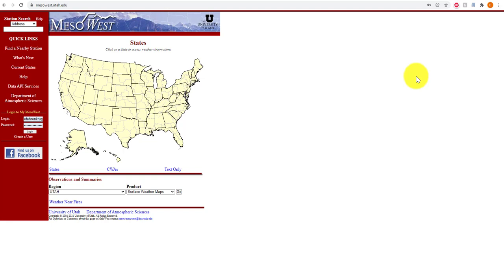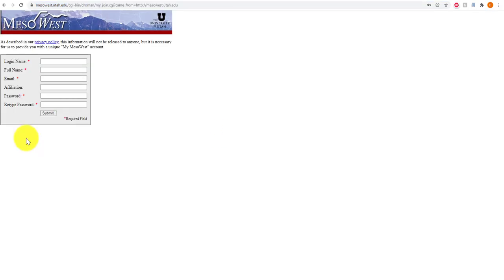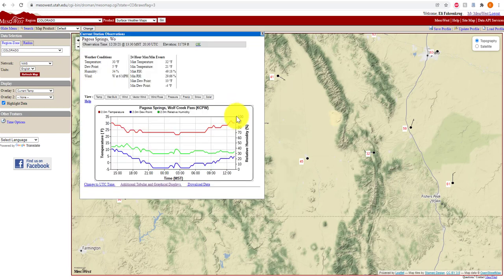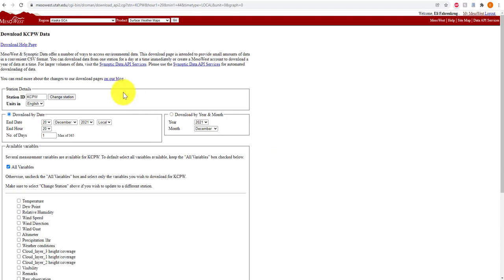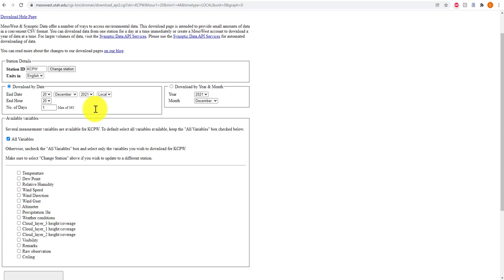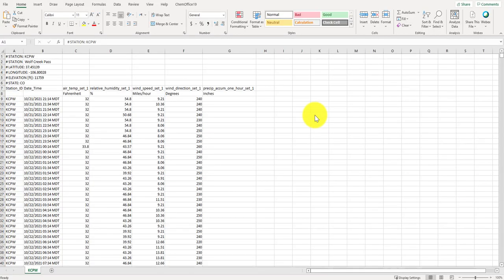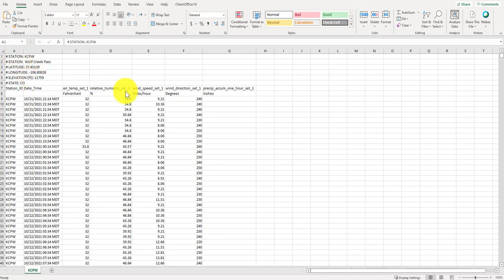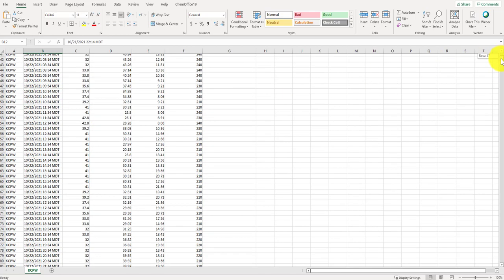Snow Science: MesoWest for Historical Weather Data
How to use MesoWest to access historical weather observation data for snow science.